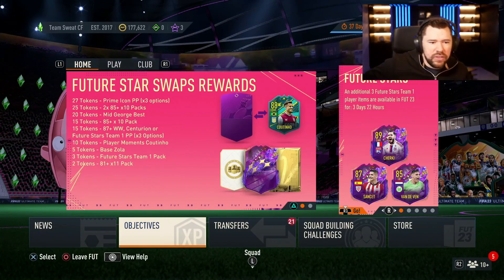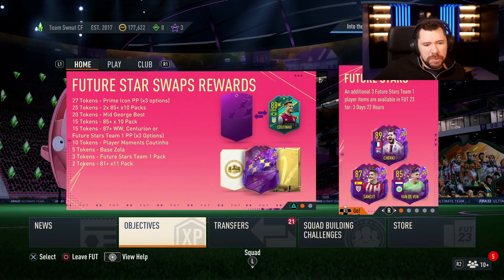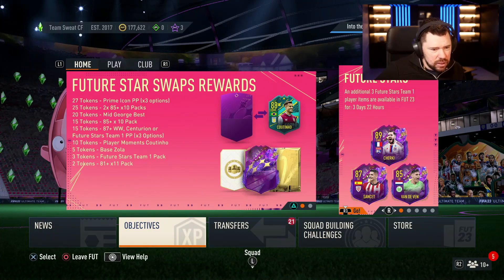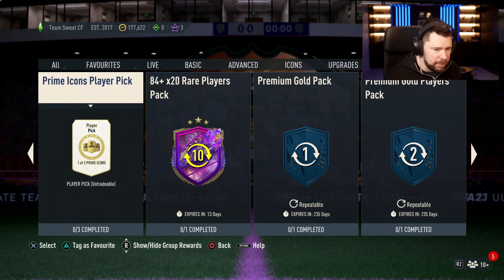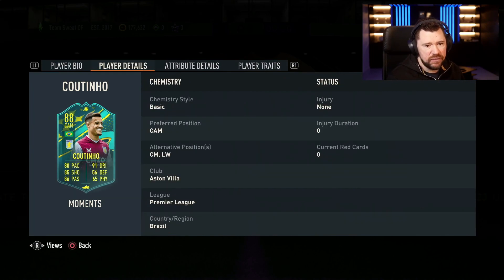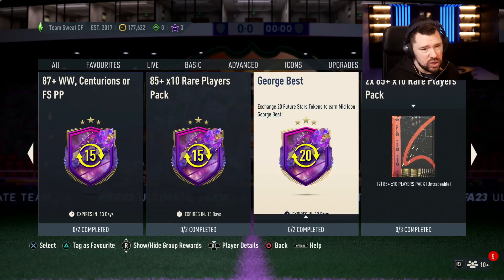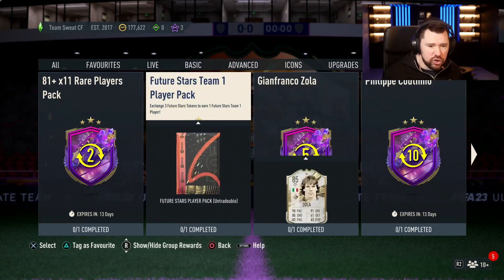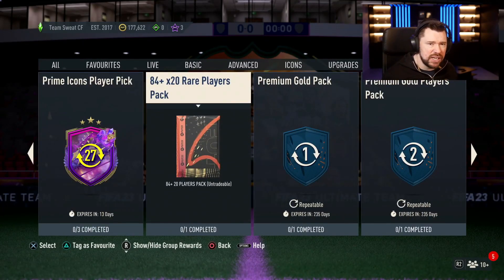You HAVE To Choose This Future Stars Swap Option!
fifa 23, fifa23, fut 23, fut23 futchamps, fut champs, rewards, nepenthez, clips, shorts, swaps, future stars